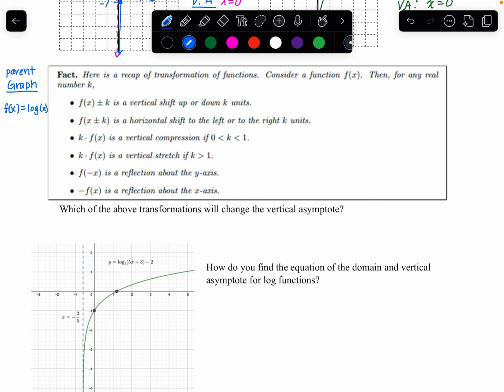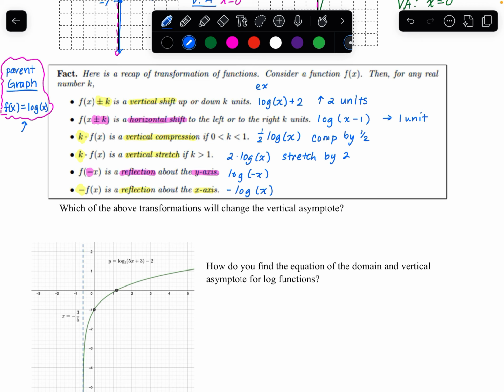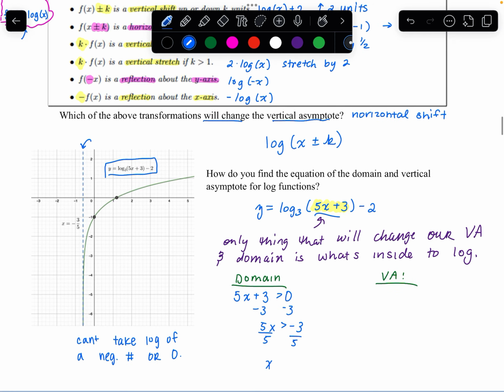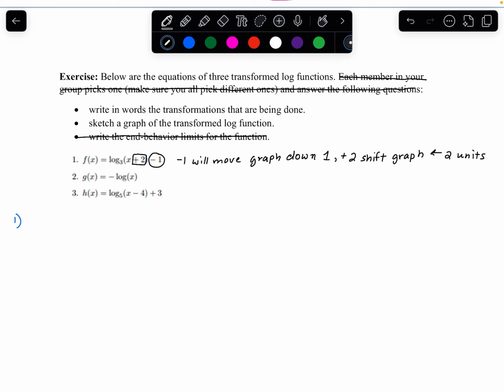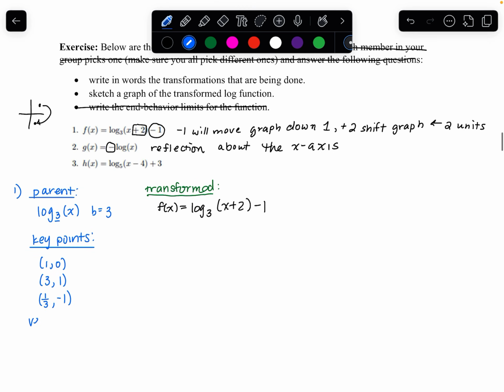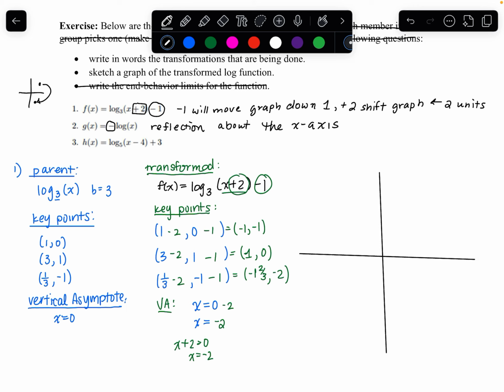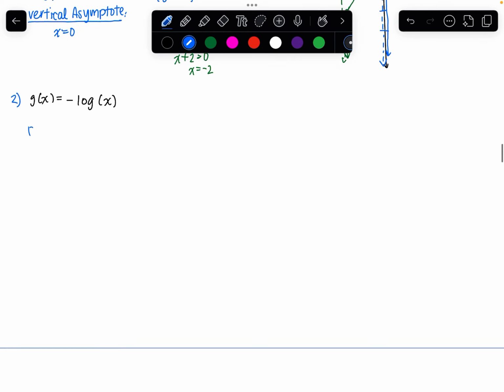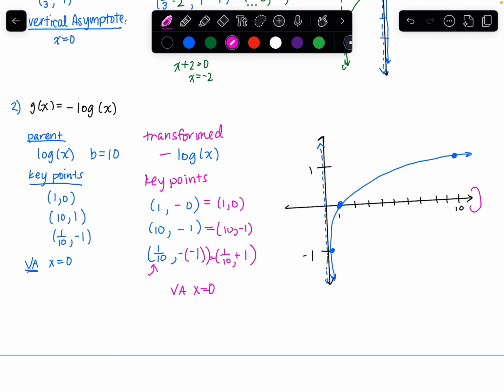Transformation of Log Graphs